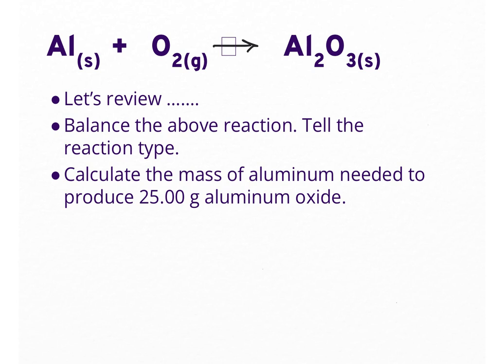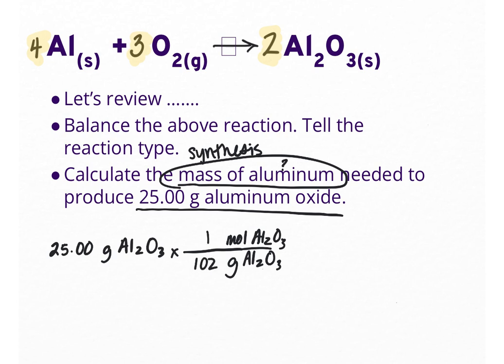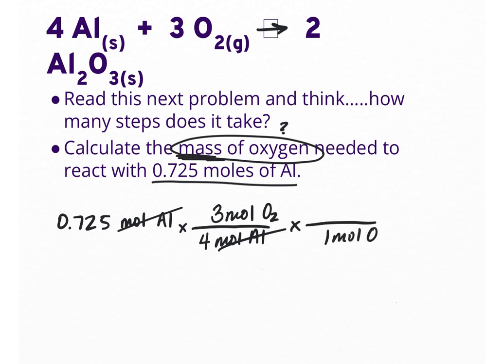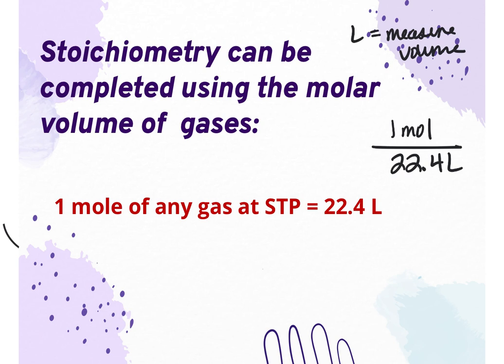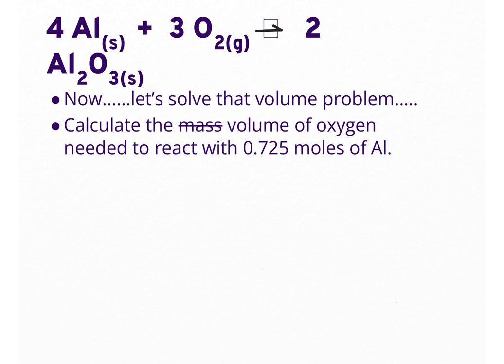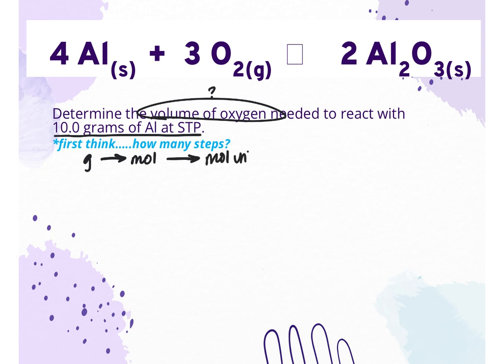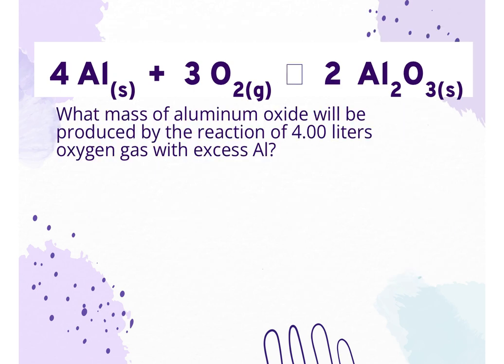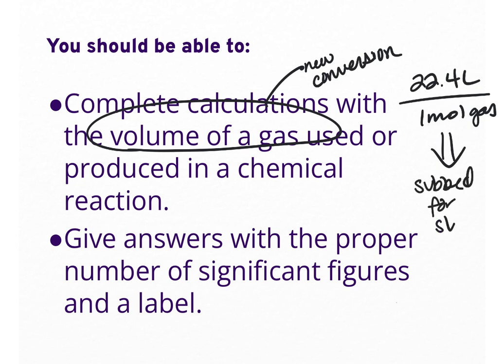Stoichiometry with molar volume of gases